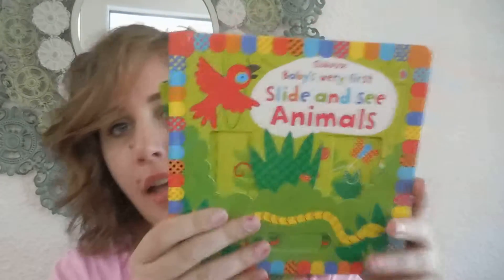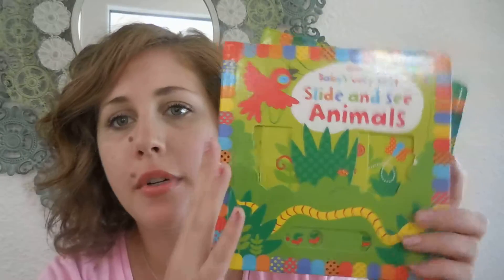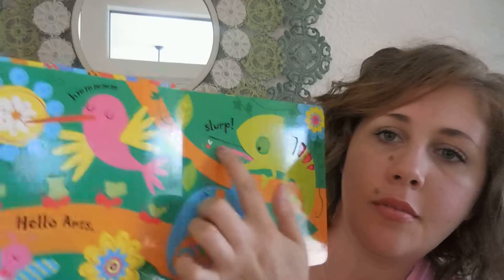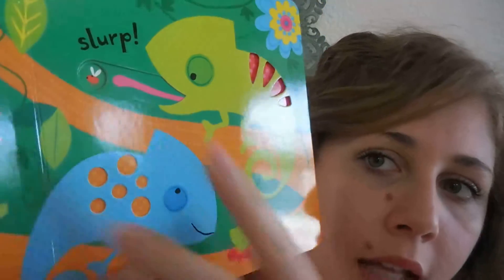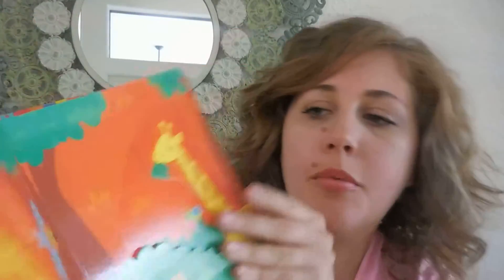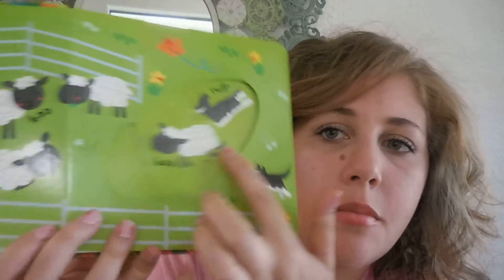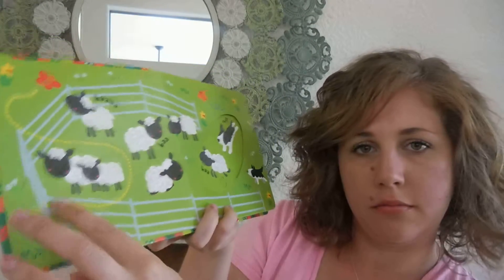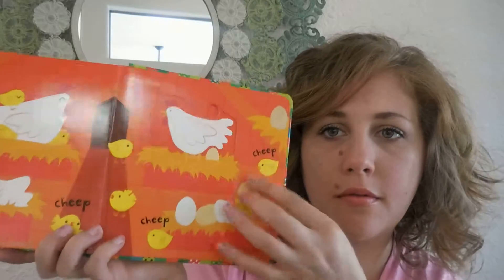Slide and See Interactive Books - Usborne Books & More